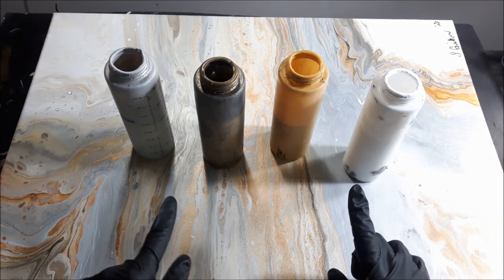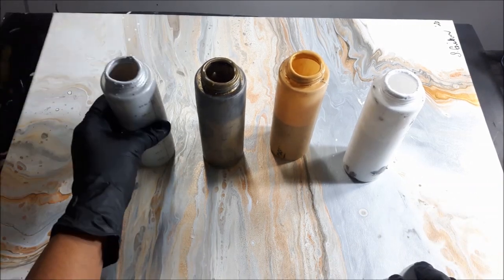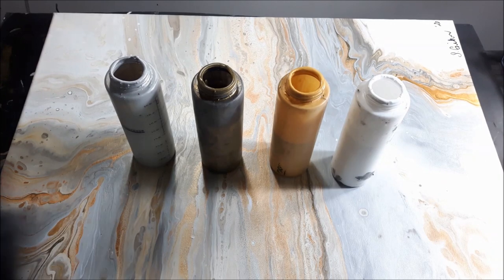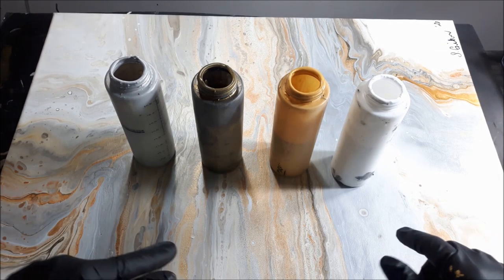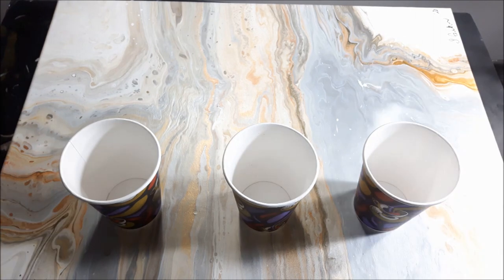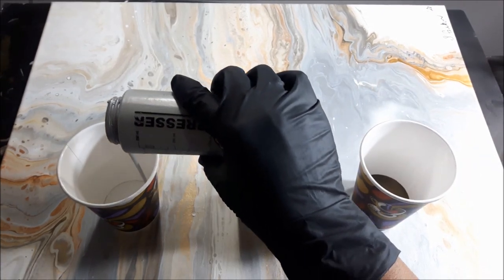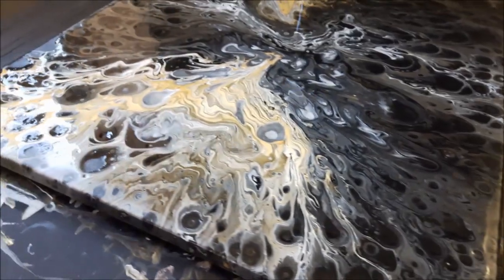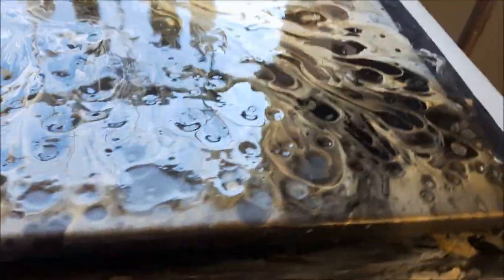SURPRISING Reactions, Stunning Results! Multi Metallic RING POUR Painting / Abstract Fluid Art (105)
Simply gorgeous multi metallic ring pour swirl. The results are unbelievable! 😍 I hope you enjoy watching this piece transform. @ShannonGibsonArtDesigns

👉 Ask me questions and leave suggestions in the comments, I love to engage with all of you.

*I upload two to three times a week.

COLORS USED:
- Artist's Loft Metallic BRONZE
- Artist's Loft Metallic SILVER
- FolkArt BRIGHT GOLD

POURING MEDIUM:
1:1 ratio=
1 part paint
1 part Liquitex Gloss Pouring Medium
* Water added for consistency

SUPPLIES :
Paints & Pouring Medium:
- Michaels Arts & Crafts:

Purchases & Commissions.